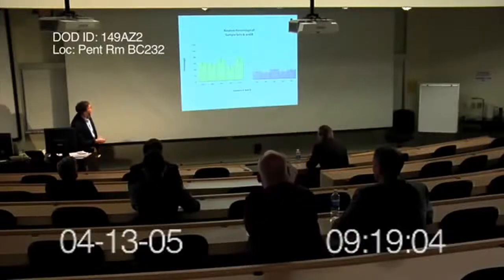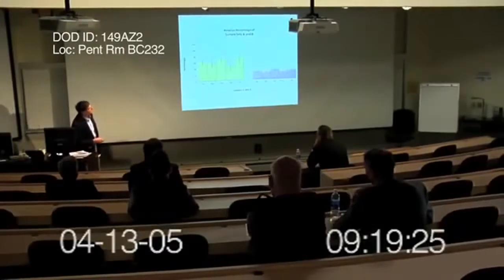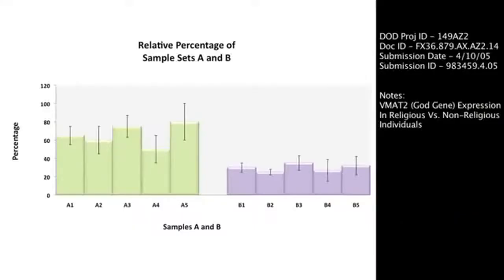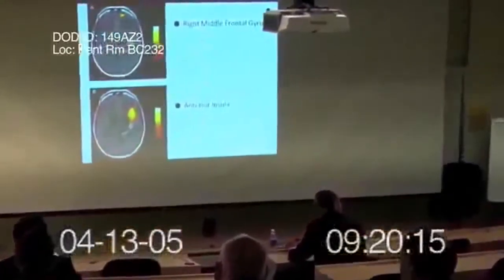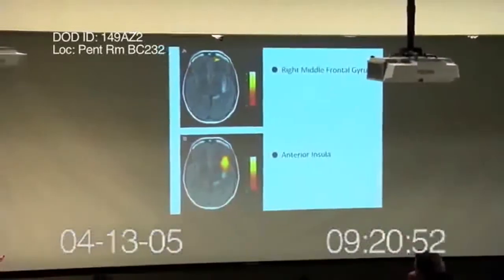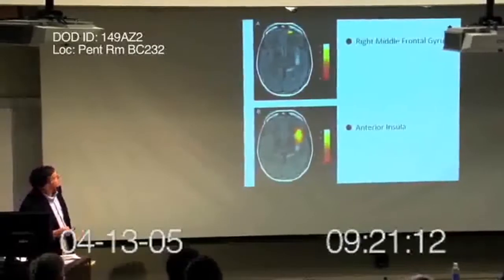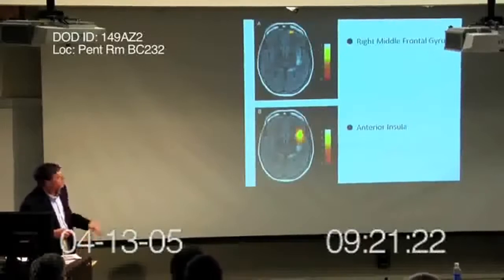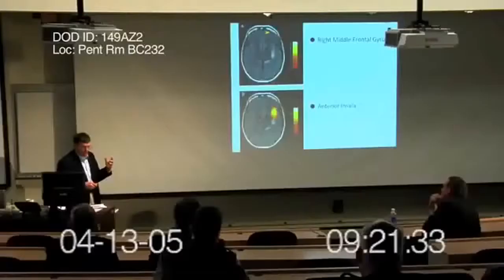17 mei 2020